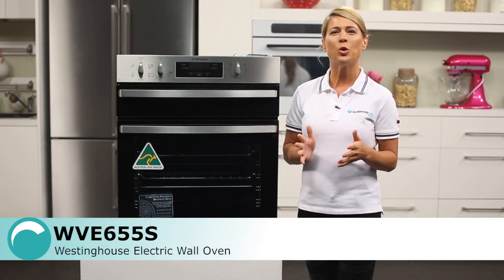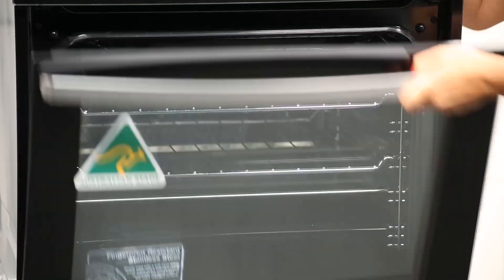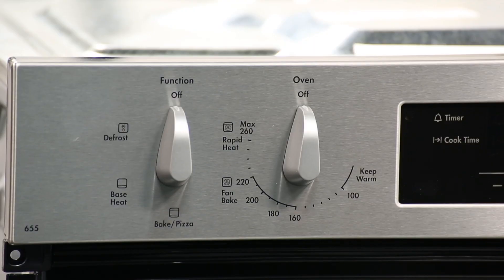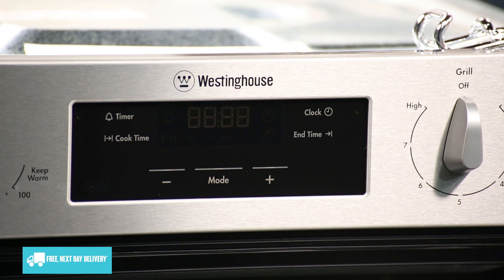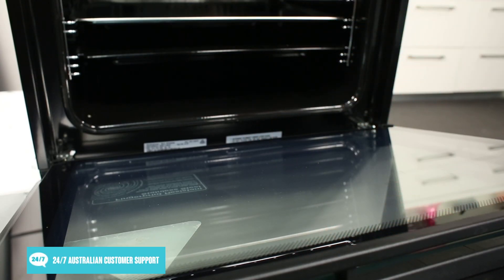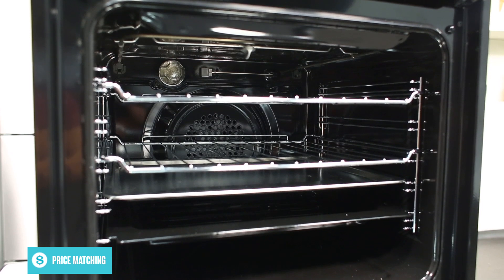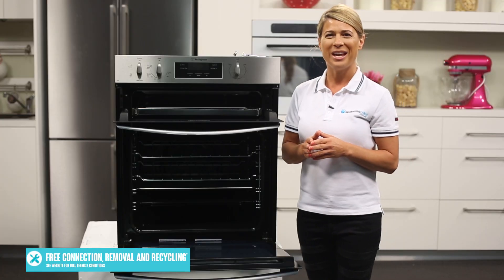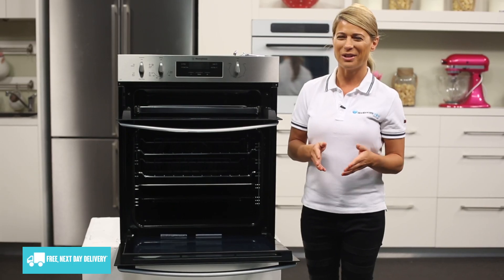Westinghouse Electric Wall Oven WVE655S reviewed by product expert - Appliances Online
This electric wall oven, the WVE655S, provides plenty of cooking capacity for larger households.

This model is finished in a fingerprint resistant stylish stainless steel, but there is also a white version available.

There is a 72L oven compartment, and a separate grill available, so you can easily prepare two dishes at once, such as grilled fish for dinner, and a delicious chocolate cake for dessert.

Five cooking functions are available, which include rapid heat, and defrost, and these functions are all managed using rotary dial controls.

The electronic control panel is where you can use digital touch controls to precisely set the programmable timer, so you can keep track of your cooking with ease.

The triple glazed glass oven door has been designed to remain cooler to the touch during cooking, making them safer for homes with small children, and also helping to keep your kitchen from overheating.

To make cooking easier Westinghouse have included a grill oven pan, an anti splatter grill insert, 2 chromed wire shelves, a baking tray, side racks, and a grill grabber.

Because this oven is hardwired, we recommend having a trained professional handle its installation.

Whether it’s a big family gathering, or a simple Sunday roast, you’ll love this Westinghouse Electric wall oven.